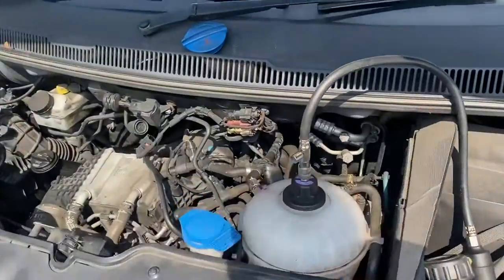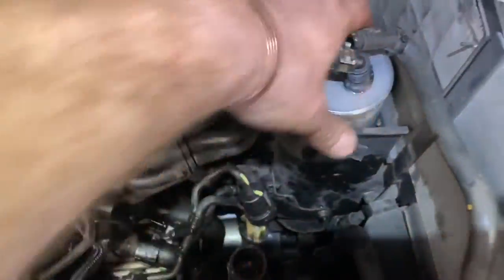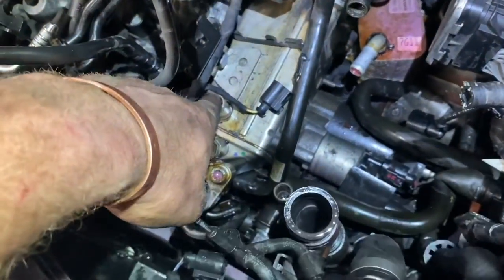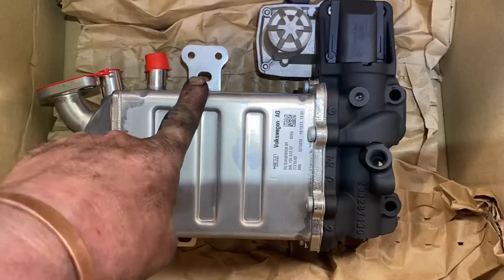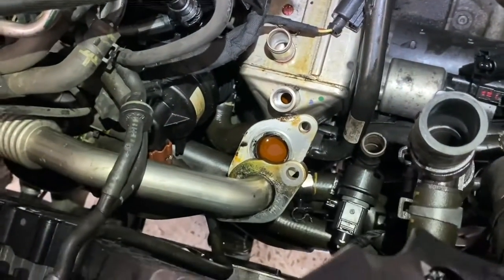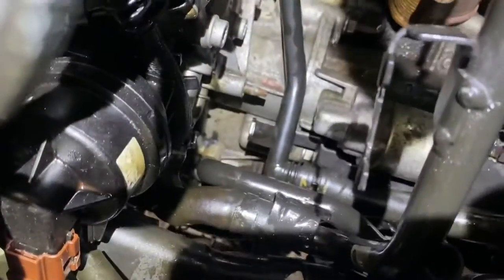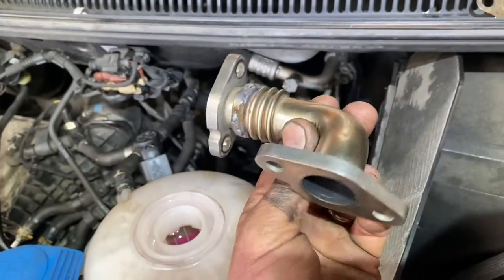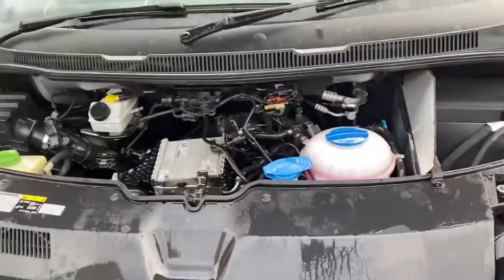Volkswagen Transporter, leaking water & egr cooler replacement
Coolant leak with no sign of coolant under the vehicle 🤔